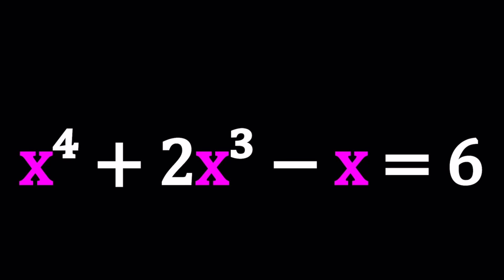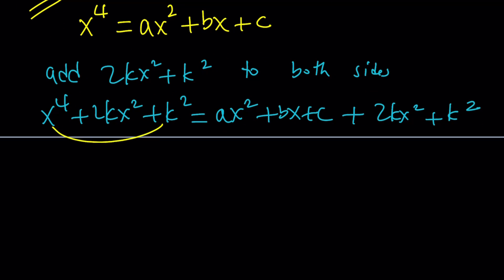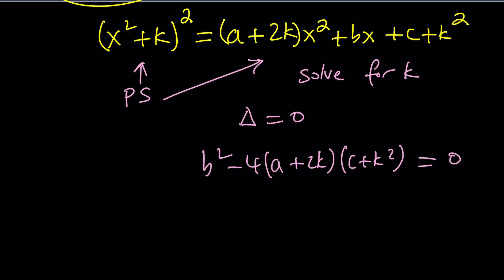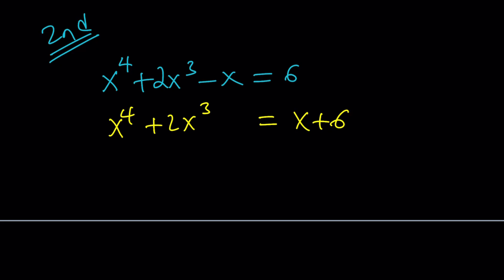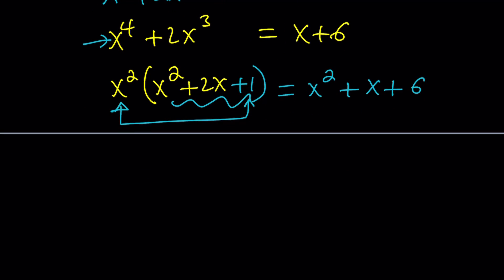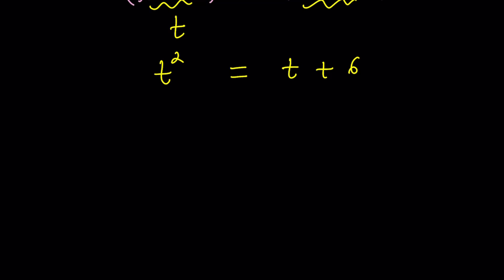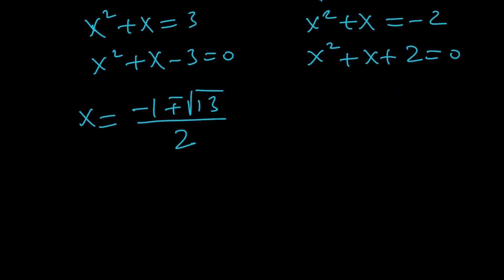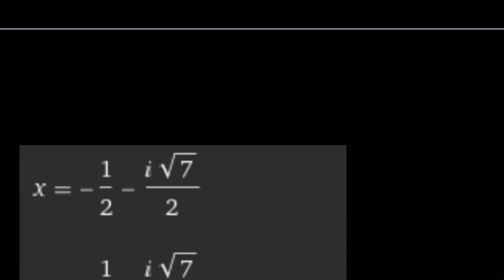Solving A Special Quartic